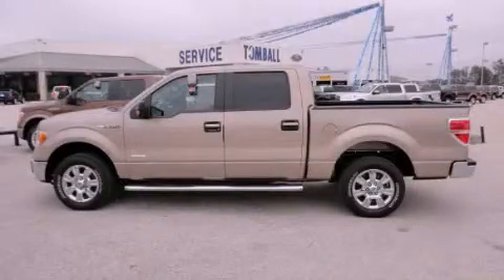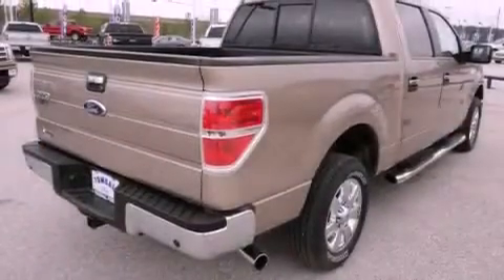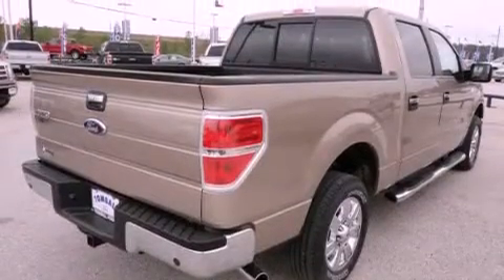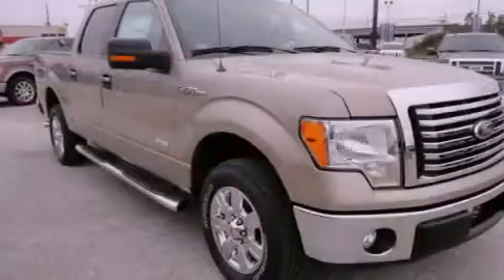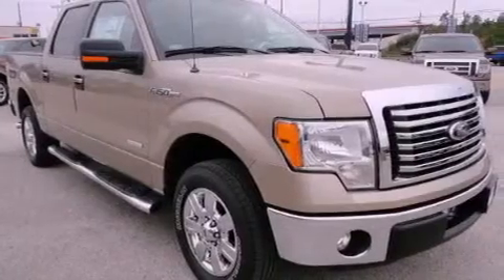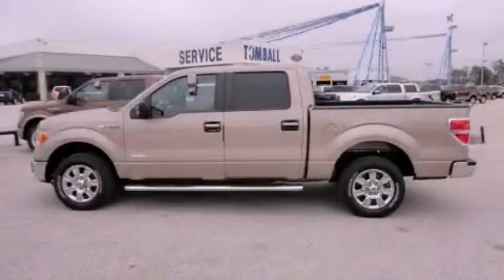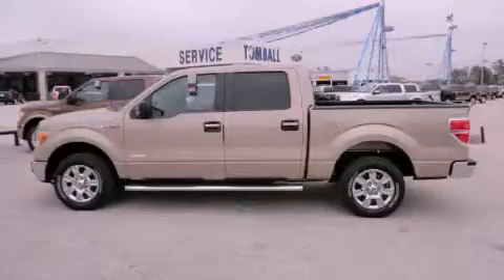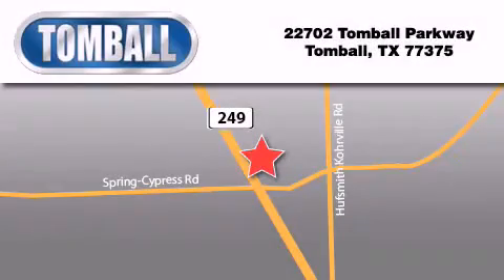2012 Ford F-150 Tomball TX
Year : 2012
 Make : Ford
 Model : F-150
 Engine : 3.5L V6 Ecoboost
 Trans . : Automatic
 Exterior : Pale Adobe Metallic
 Miles : 13
 Interior : PREM CLOTH 40/20/40 ADOBE INTERIOR
 Stock : KD22349